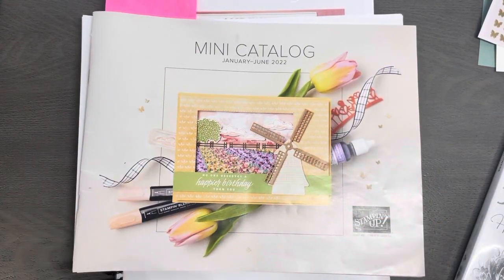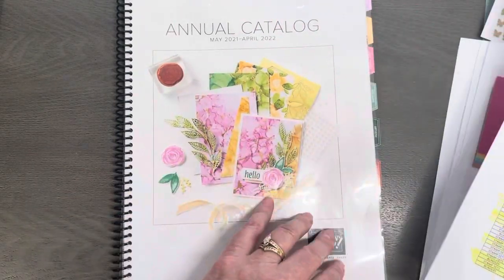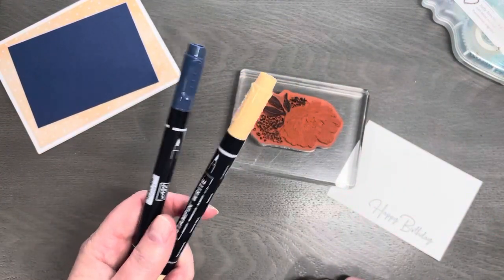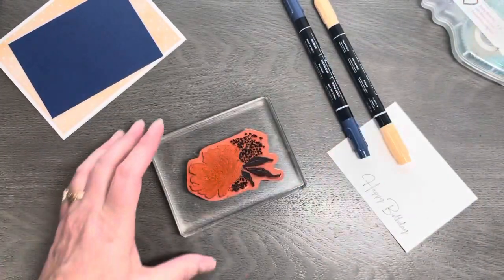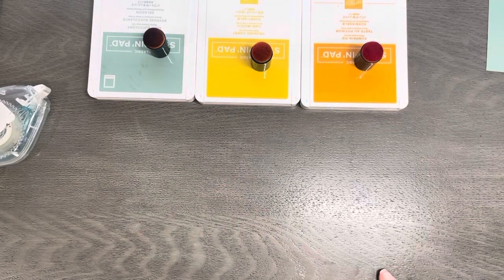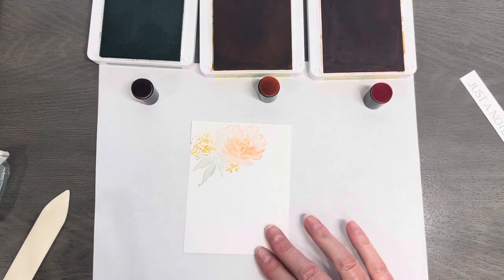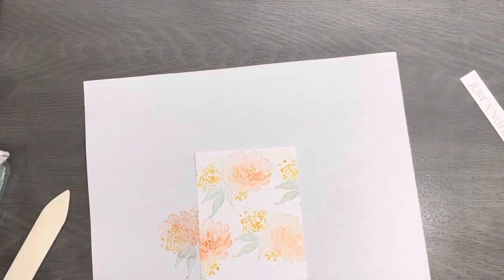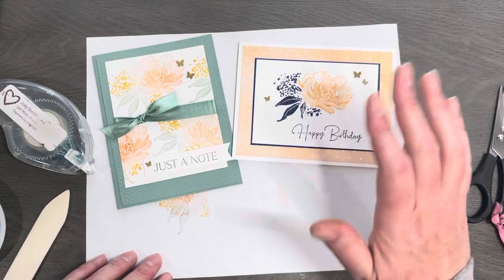Movie Monday- how'd you do that? Multiple colors on one stamp!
How do you get multiple colors on one stamp?  Check out today's tutorial using Stampin' Write Markers and Sponge Daubers from Stampin' Up!  (scroll down for project dimensions)

Never miss a thing!

PROJECT DIMENSIONS

Card 1
Basic White 8 1/2 x 5 1/2
Designer Paper 5 1/4 x 4
Night of Navy 4 3/8 x 3 1/8

Card 2
Soft Succulent 8 1/2 x 5 1/2 and 5 1/4 x 4